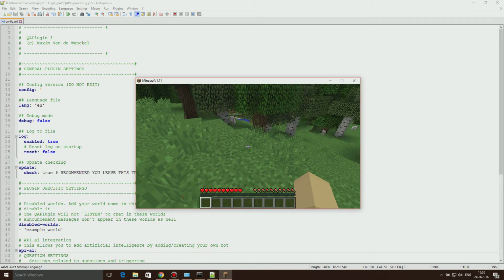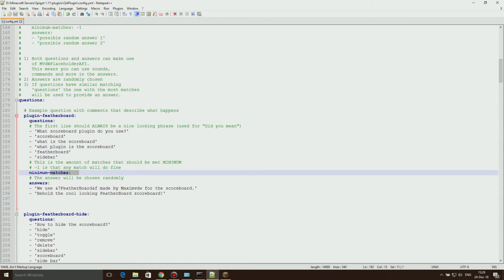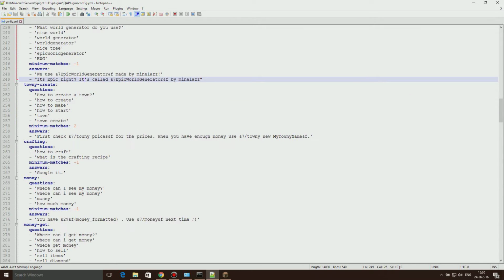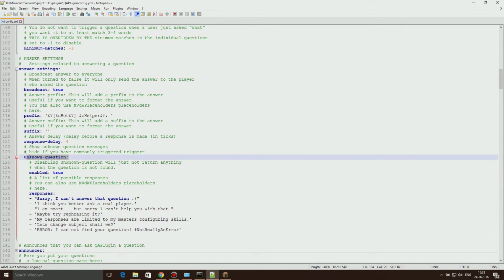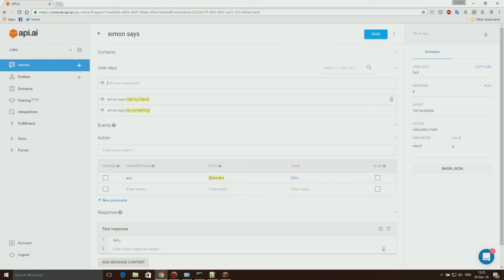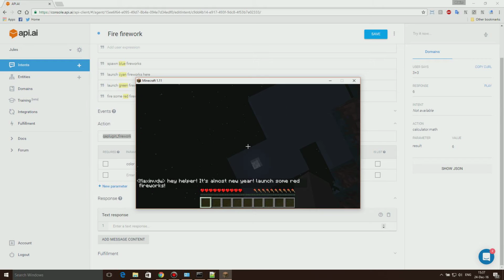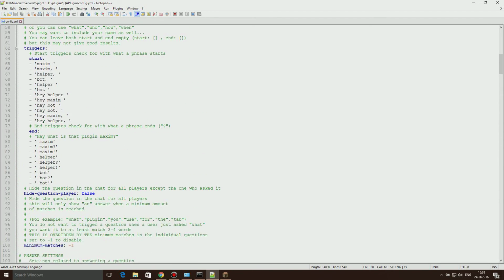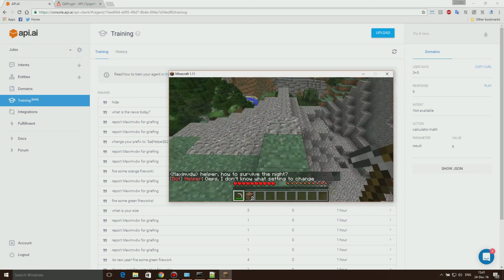QAPlugin - Plugin showcase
Note: This video will prob. be replaced by a better one